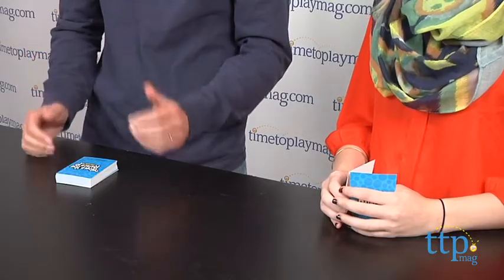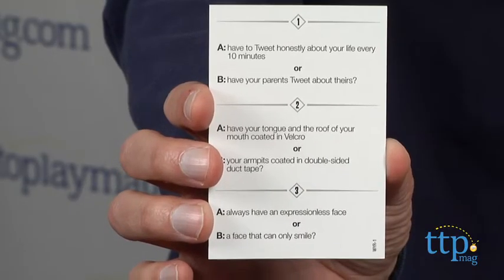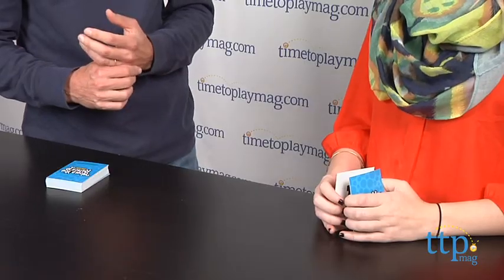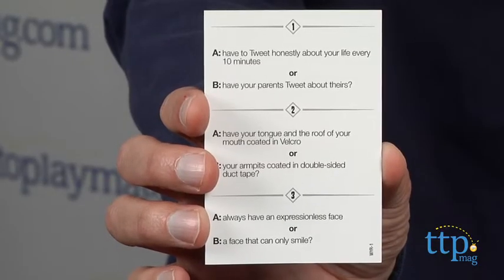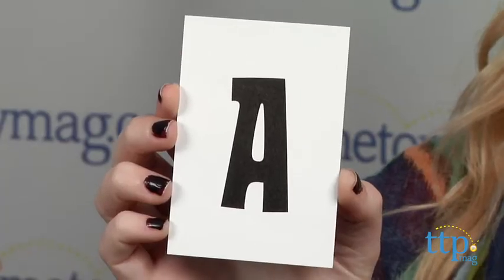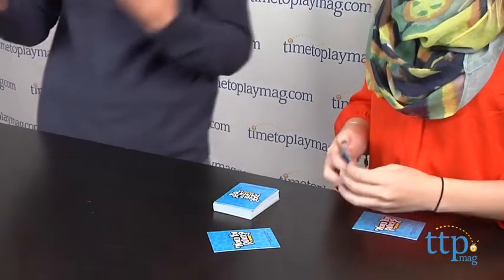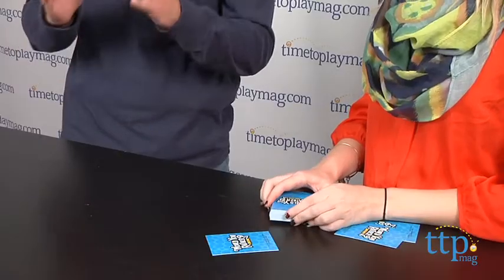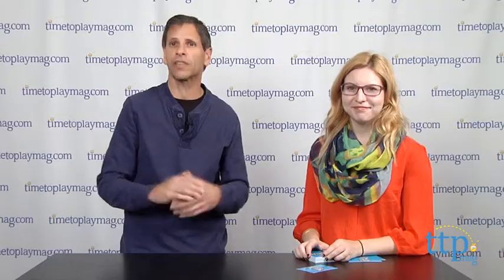Would You Rather? Card Game from Spin Master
For the full review, where it's in stock, and how much it costs,

In the Would You Rather? Card Game, players have to decide which one of two crazy choices they'd rather pick. For instance, would you rather wear a suit of armor for a month straight or full scuba gear? The object of the game is to be the first player to collect five cards. One player draws a card and asks another player to choose dilemma number 1, 2, or 3. (There are three dilemmas on each card.) Then, the card reader reads aloud the chosen dilemma. The player silently chooses dilemma A or B and places the corresponding A or B decision card facedown on the table. If the reader correctly guesses what the player chose, the reader keeps the card. If not, the player keeps the card. The reader now becomes the new player, and the person to the reader's left becomes the new reader. If a Wild Card is drawn, the player must give one of his or her cards to the player on his or her left or right. The first player to earn five cards wins. This game comes with 40 content cards, six Wild Cards, two decision cards, and instructions. It is for two or more players.